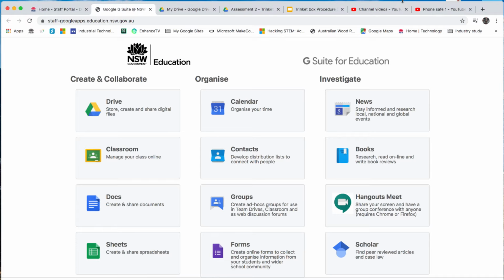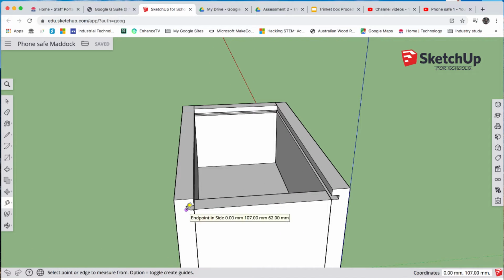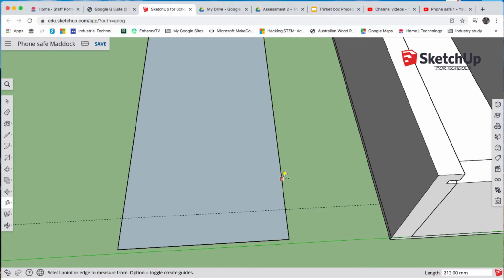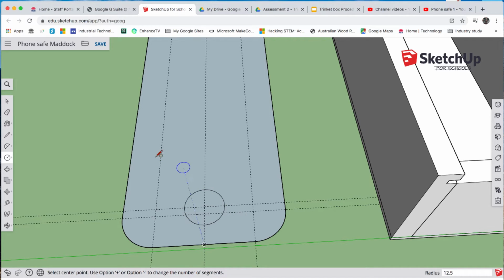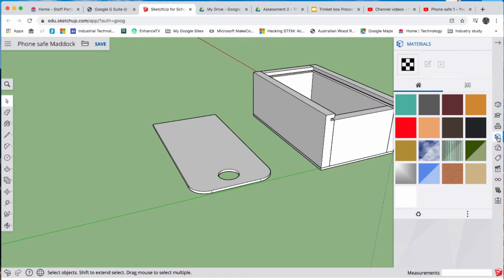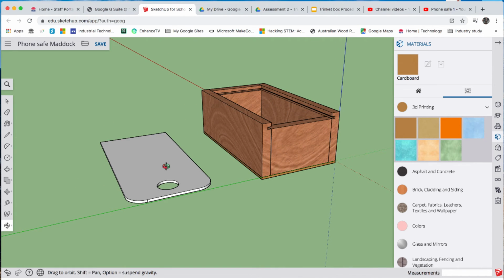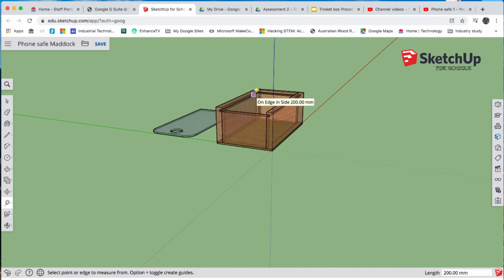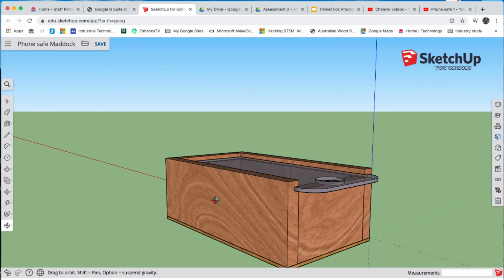Phone safe 2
Create a clear lid for your Phone Safe and make it look nice with timber textures.